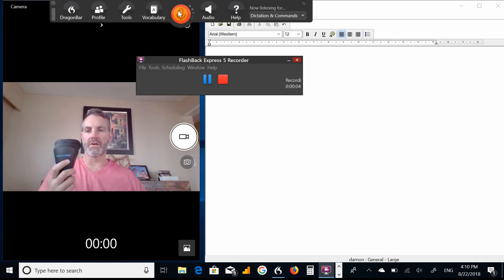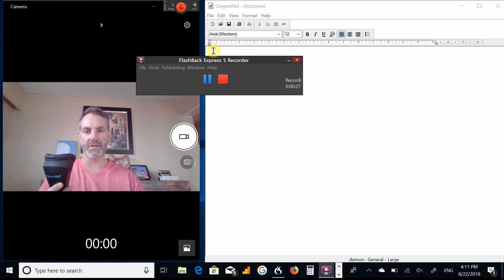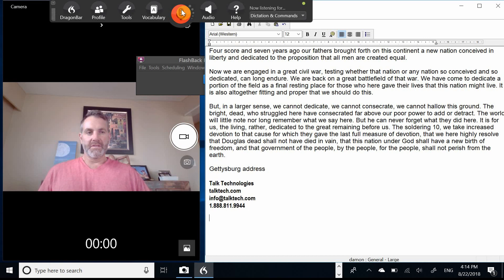Stenomask SR Pro-1- silently transcribing with Dragon 15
Using Stenomask to silently transcribe with Dragon 15 Speech Recognition Software